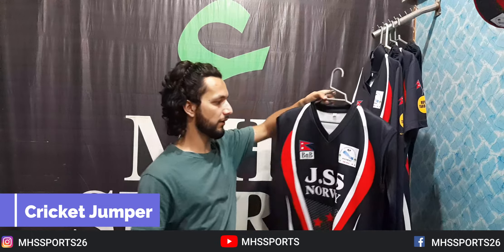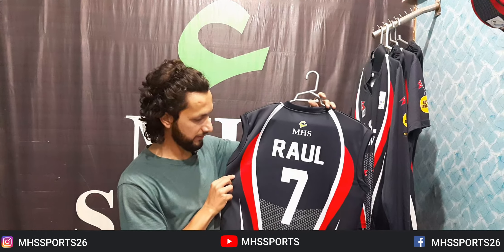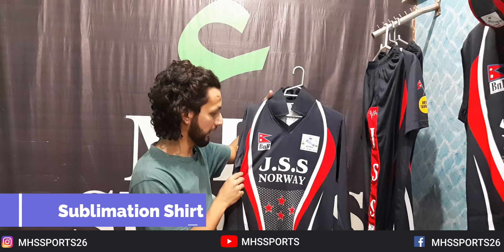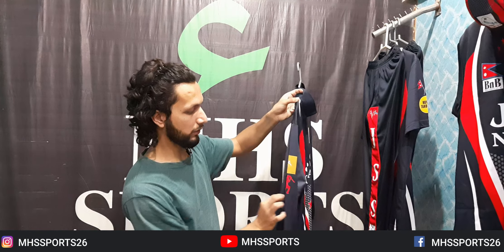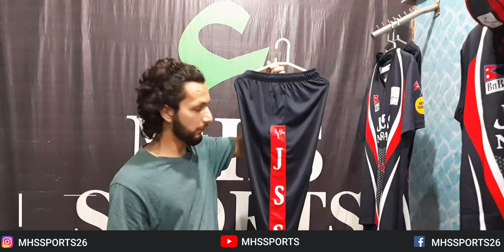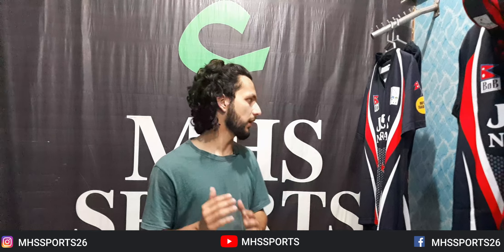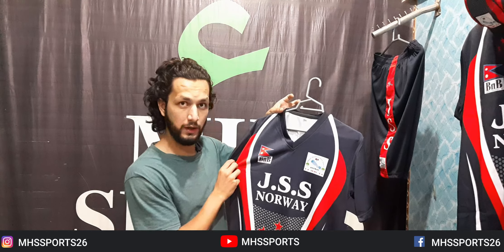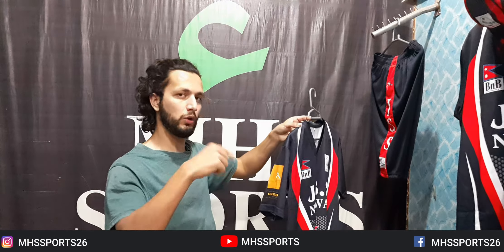Sublimation Kit | Football Kit | Volleyball Kit | Sublimation Jumper | Norway | Nepal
Full Sublimation Kit (Export Quality Stuff)
MHS Sports
Football Kit
Volley Ball kit
Jumper
Full Sublimation Cap
We deliver all over the World